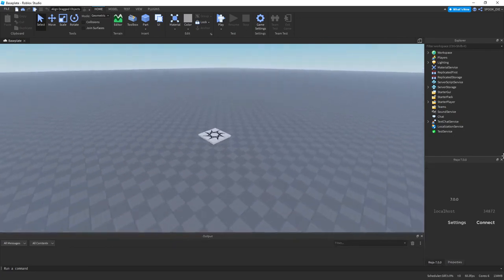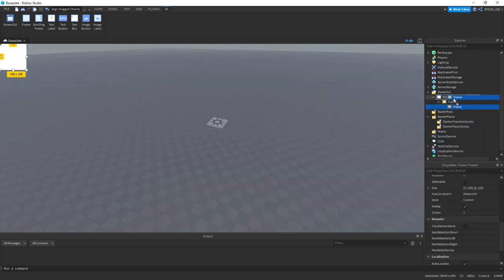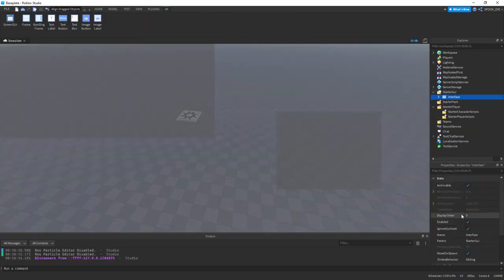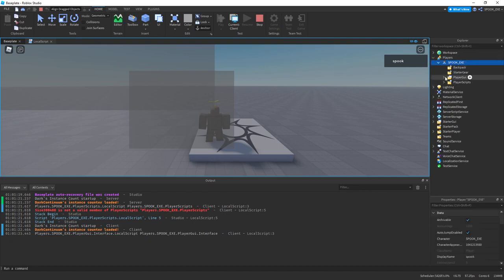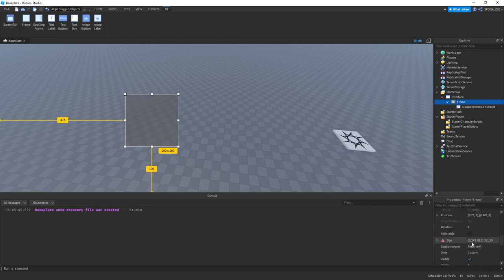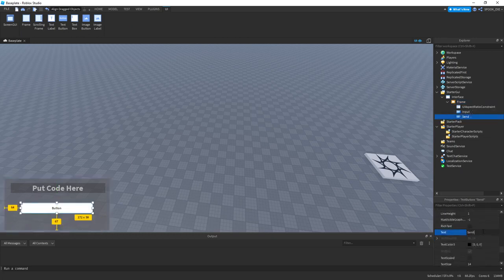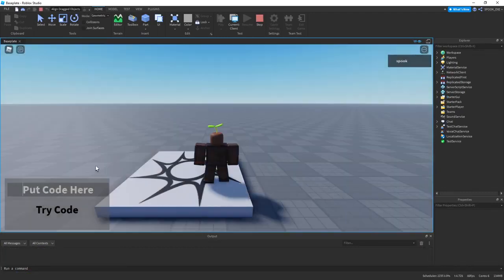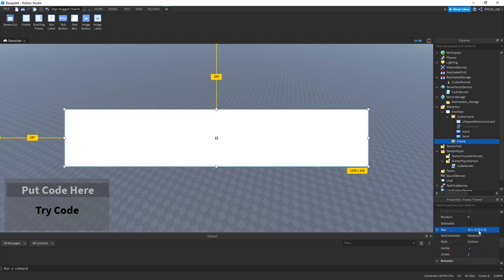Roblox Studio - Beginner Series [12] - Basic UI Scripting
Tutorial where I introduce;
- client-only places
- where the UI is located
- using localscripts and accessing parts of the client
- some examples of scripting UI